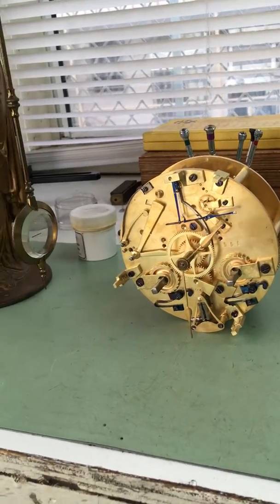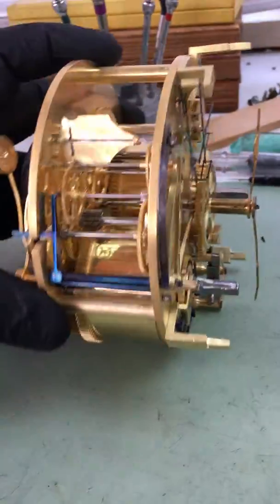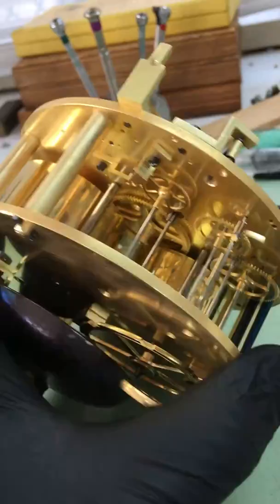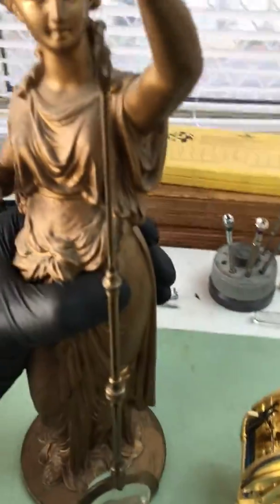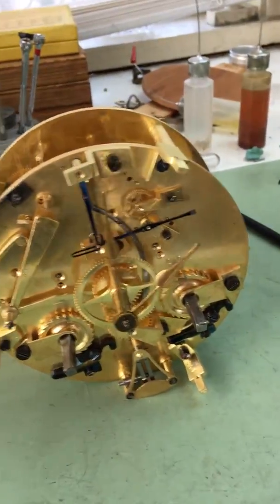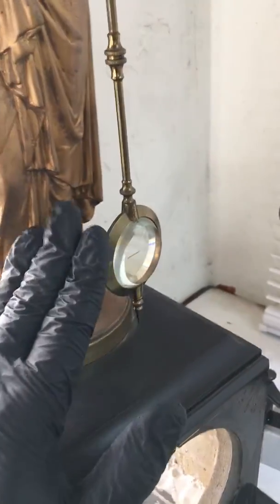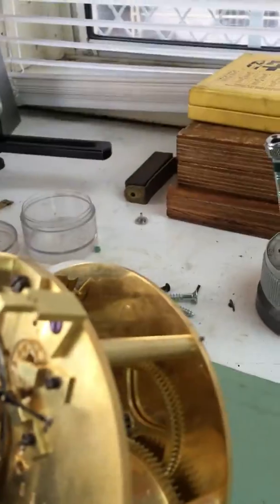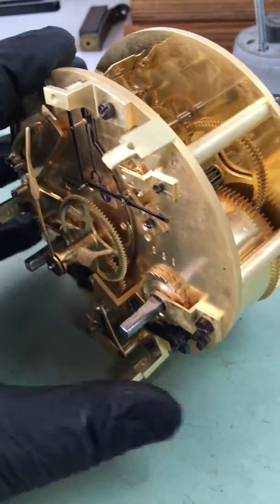Mystery clock after overhaul cleaning